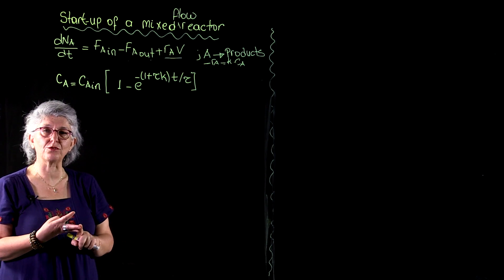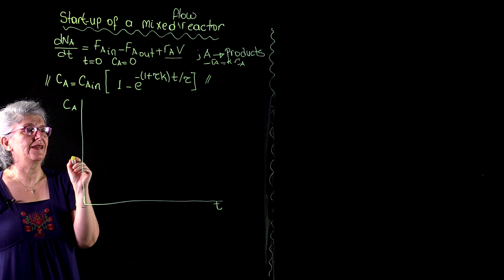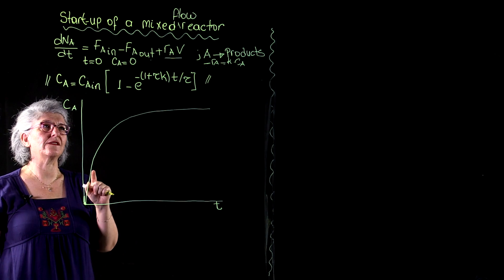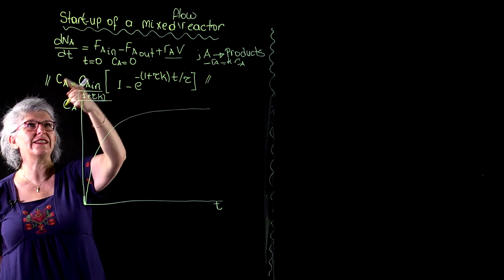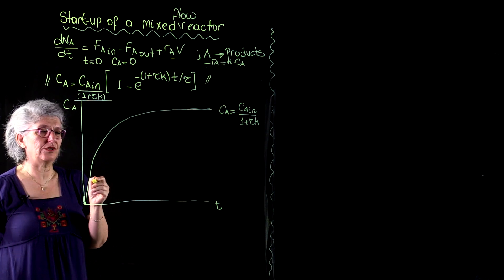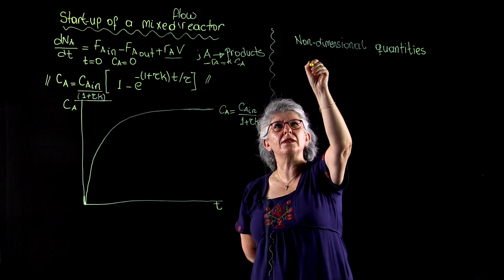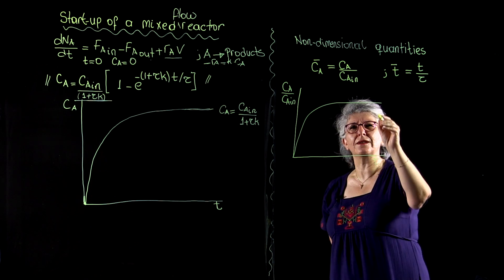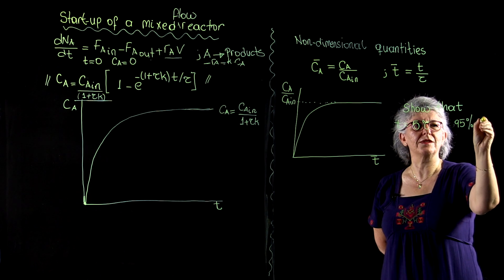2.2 - Constant Volume, Constant Density Assumptions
2.2 - Constant volume, Constant density assumptions